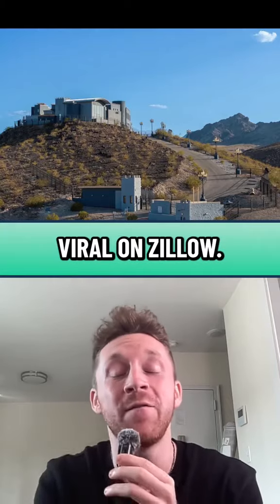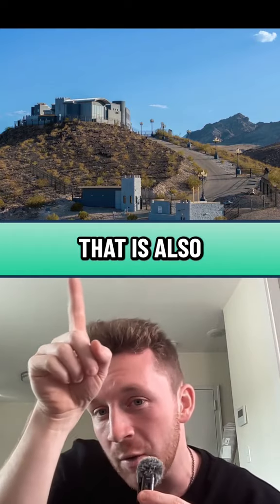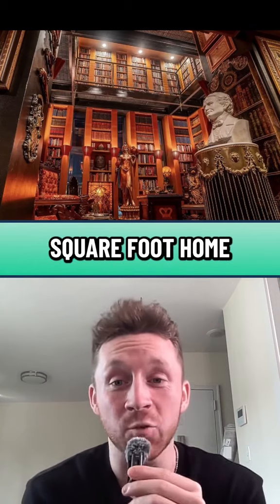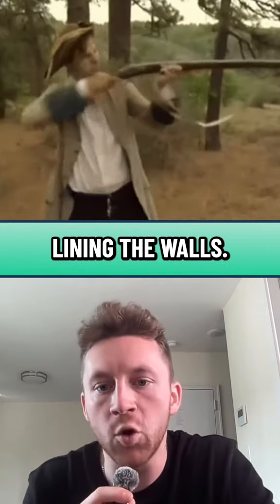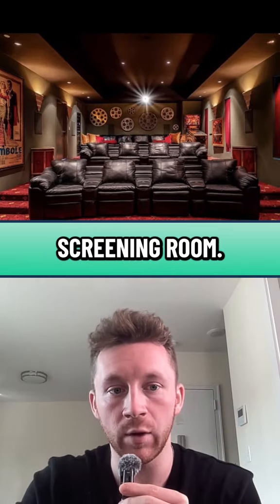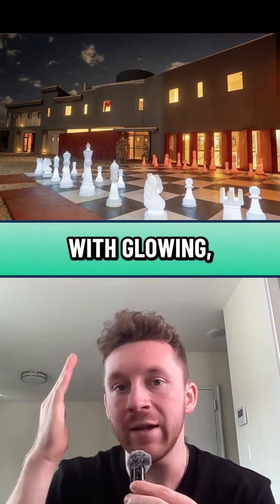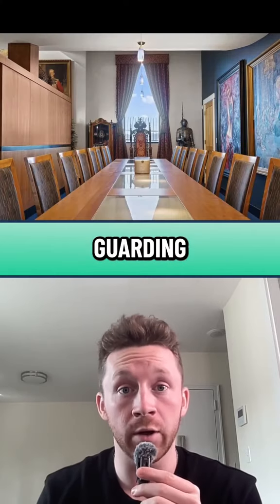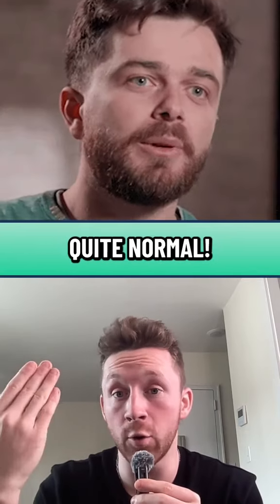Is this the wildest mansion in Nevada?! 😳🏰